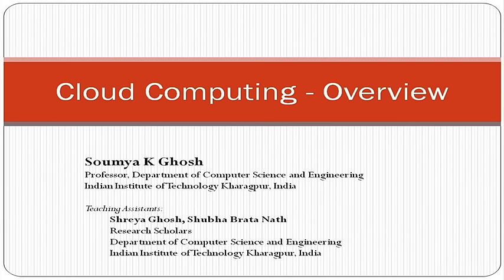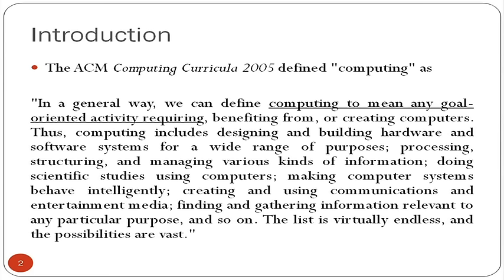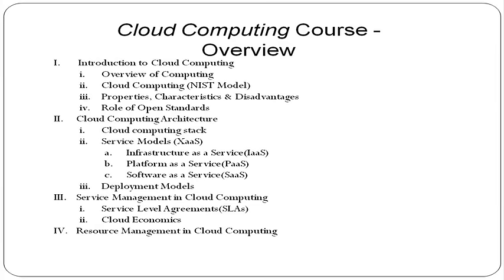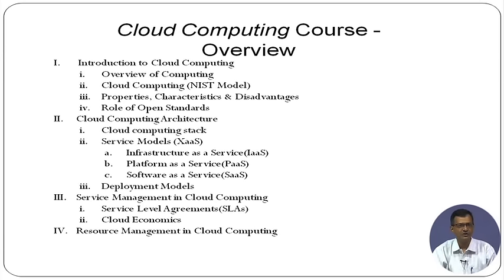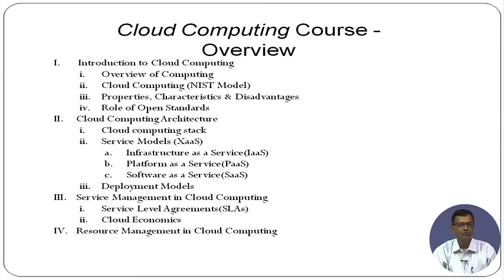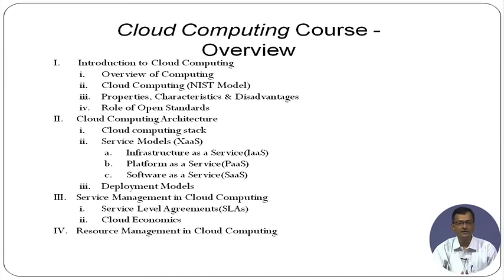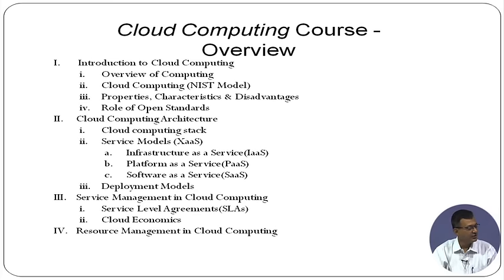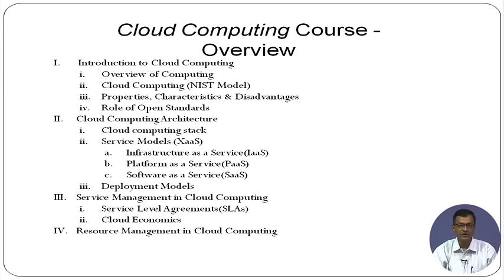Cloud Computing - Overview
Overview, Trends in Computing, Distributed Computing,

 To access the translated content:
1. The translated content of this course is available in regional languages.
 2. Regional language subtitles available for this course
 To watch the subtitles in regional languages:
 1. Click on the lecture under Course Details.
 2. Play the video.
 3. Now click on the Settings icon and a list of features will display
 4. From that select the option Subtitles/CC.
 5. Now select the Language from the available languages to read the subtitle in the regional language.